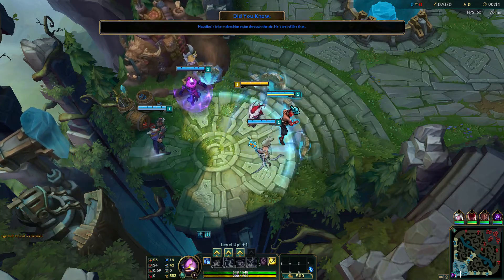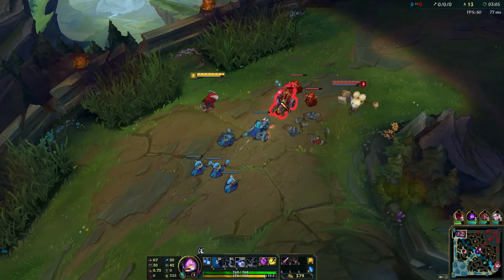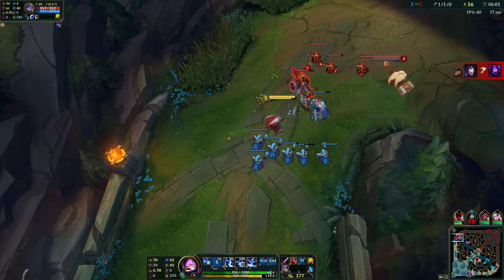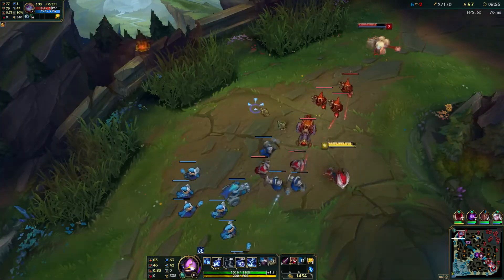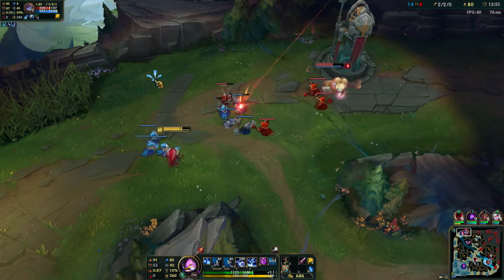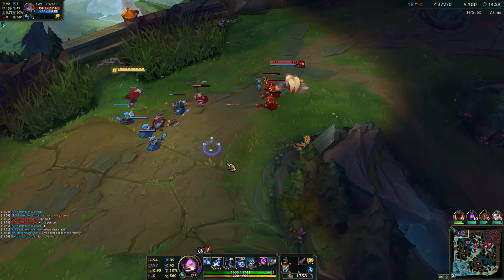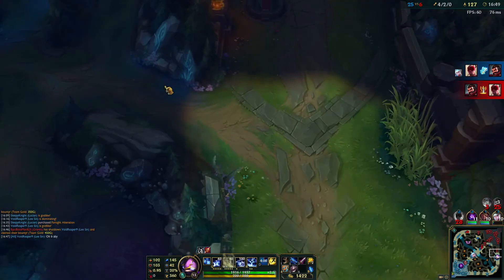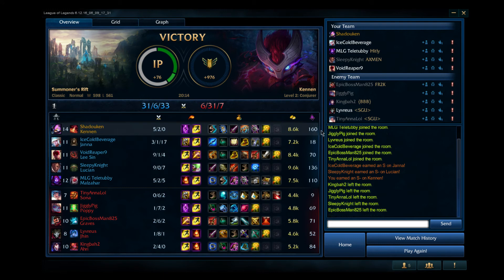Top Lane: Blood Moon Kennen - League of Legends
Playing Blood Moon Kennen in the top lane. Red Ninja Pikachu I Choose You!!! :}

If you guys have any requests for champs just ask :}

Runes: 3 AP Quints, 9 Flat Magic Pen Reds, 9 HP Per Lvl Yellows, 9 Flat MR Blues

Masteries: 12/18/0 - Thunderlord's Decree